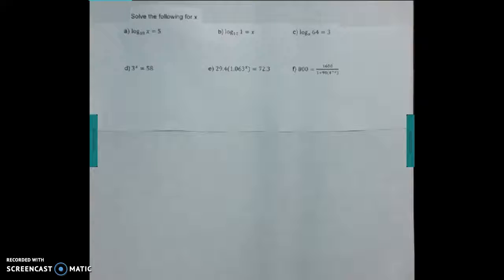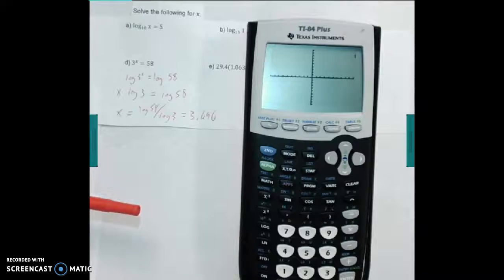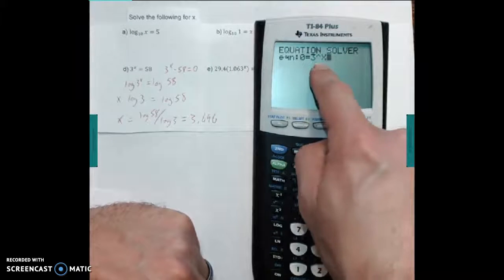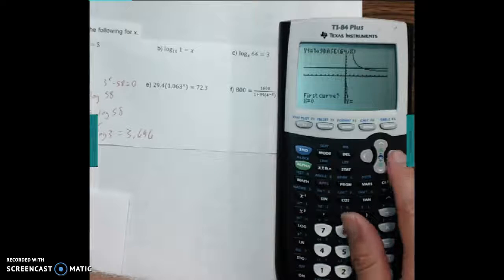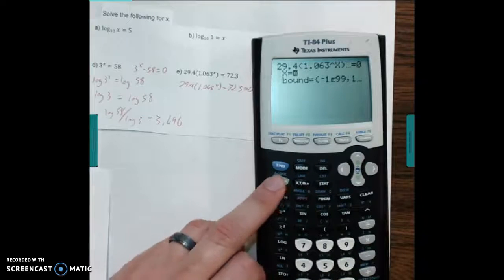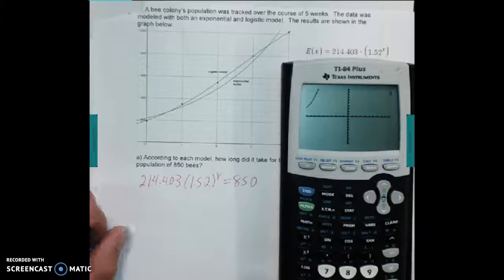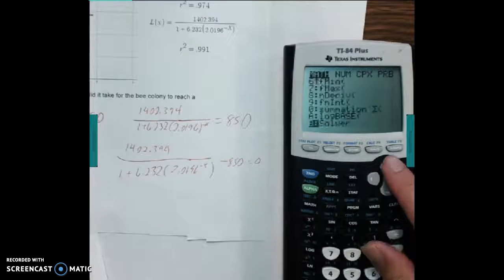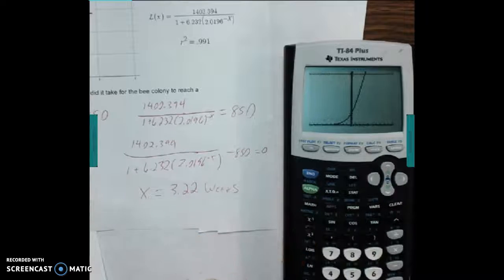OnRamps Statistics Calculator Strategies: Solving Equations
This video focuses on solving exponential, logarithmic, and logistic functions found in Unit 5 using the TI-84 and TI-83 calculator.